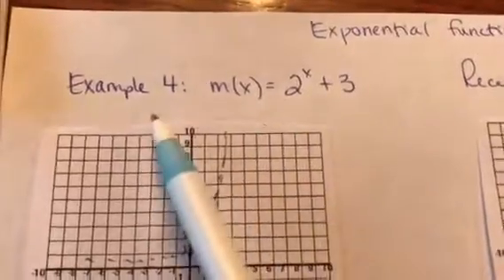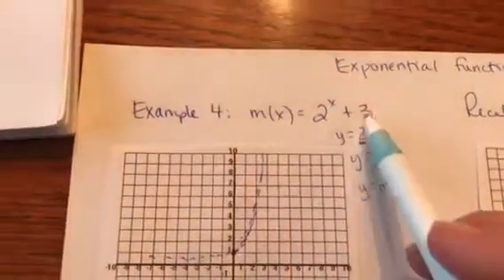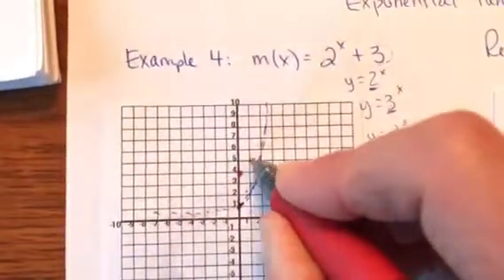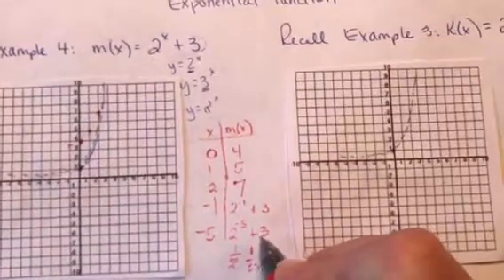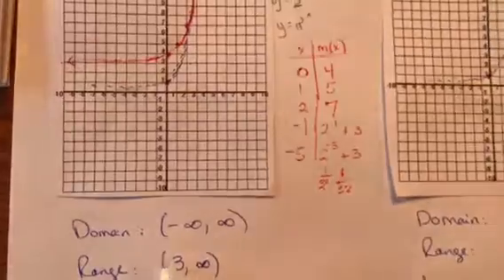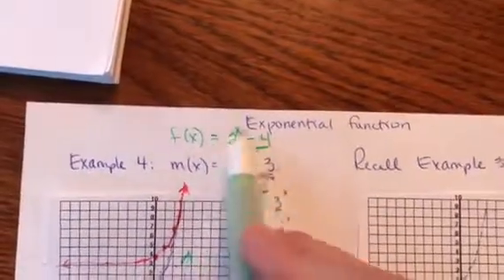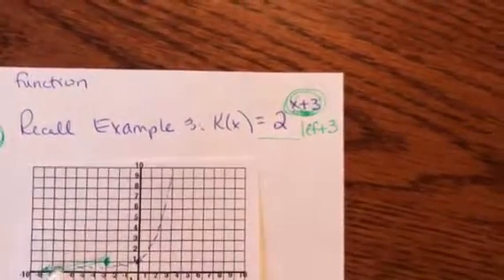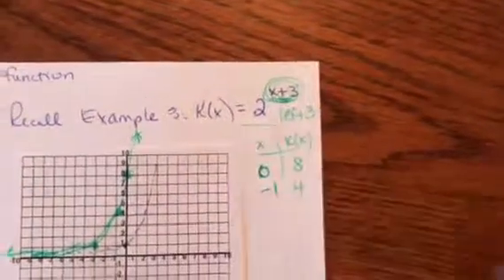Graphing the exponential function Algebra 2 Part 2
A few examples on how to graph the exponential function